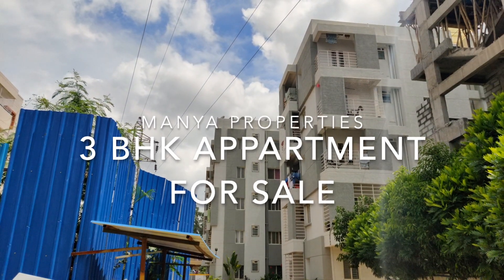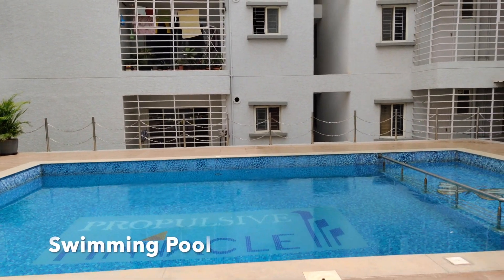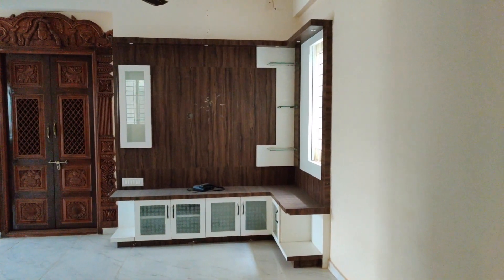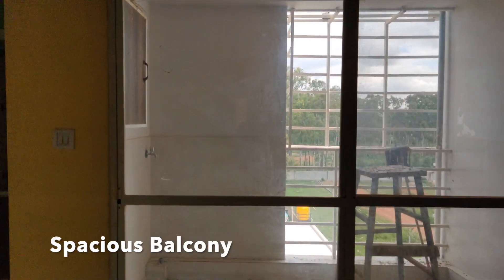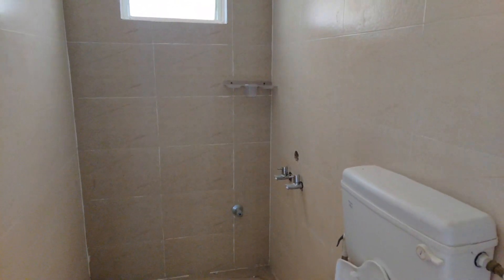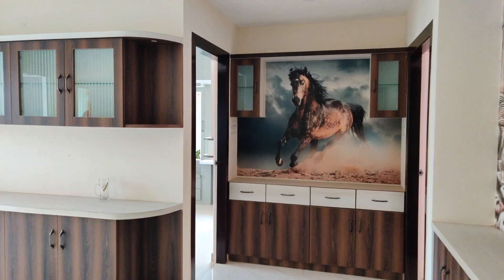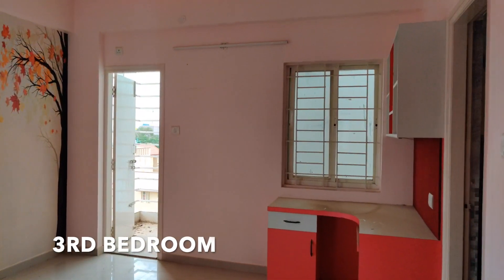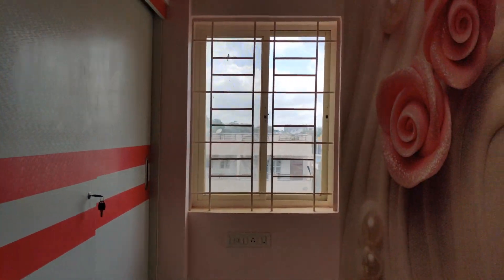3BHK Apartment for Sale, Belathur Colony, Whitefield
Well Planned Plots With Great Investment Returns Available For Sale Belathur Colony, Whitefield, Bangalore.
This Plot is available For Sale at a competitive Price, Enjoy the Unparalleled living experience that the Plot offers you.
location : Belathur Colony, Whitefield
Landmark : Whitefield Railway Station

Cost : 75L

AMENITIES:-
           *   Basketball Court, Badminton Court, Swimming Pool, Gym, Club House, Security, Lift etc.
           *   Near by Play Area, Decathlon, Forum Mall, Phoenix mall etc
           *   Main Road 60 ft
           *   Drainage, Sewerage & Underground electricity.
           *  Water Facility For All Plots.
           *  Well Greenery , Lake & Near by Parks.
Fully Residential area, Suitable for Rentals , Investment & living.